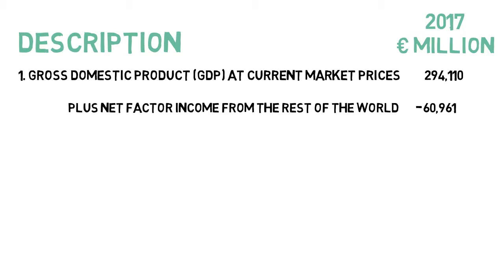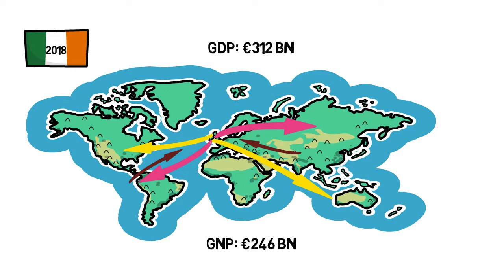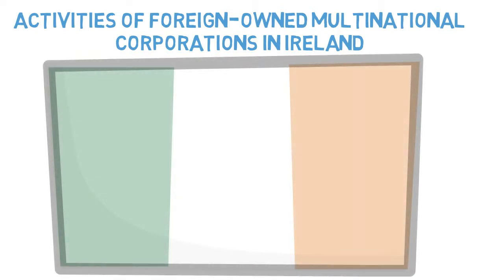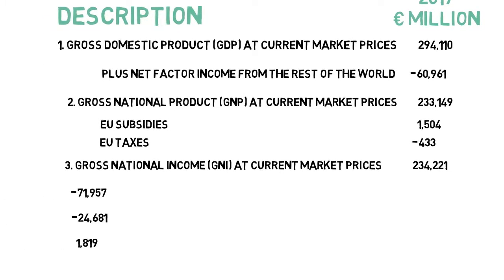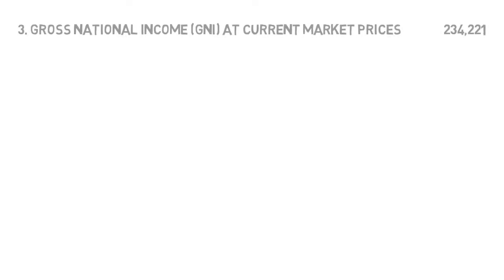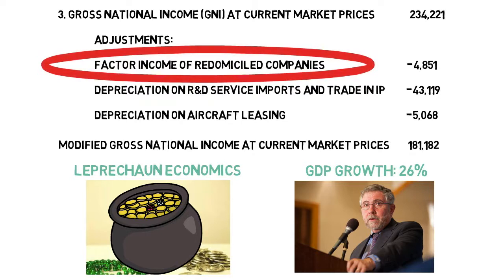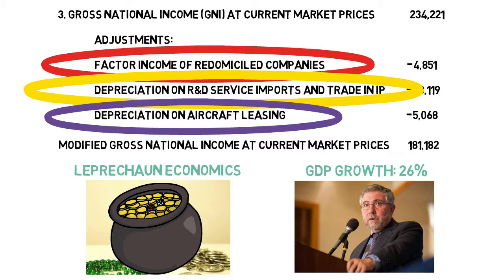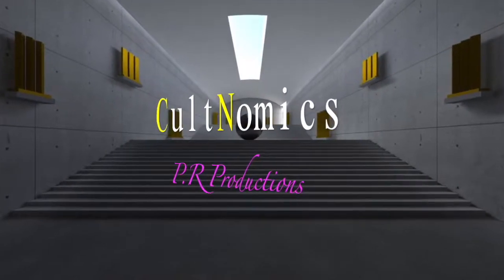8.5 Alternative Measures of GDP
This video moves beyond the traditional GDP measure of the economy to encompass modifications for income flows, depreciation and taxes, and includes Irish specific modifications to generate GNI*